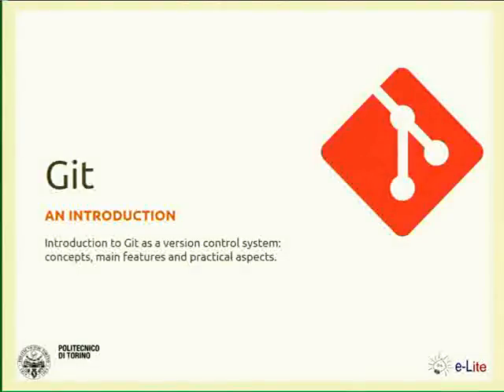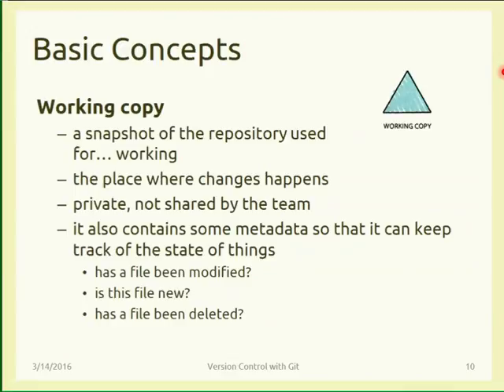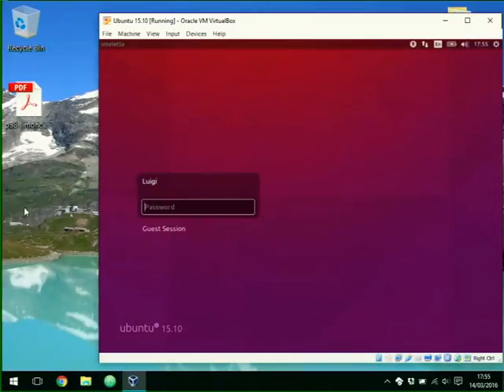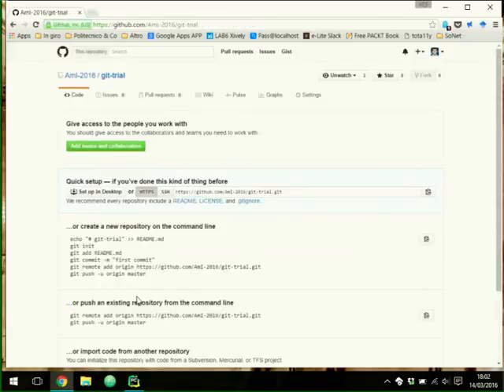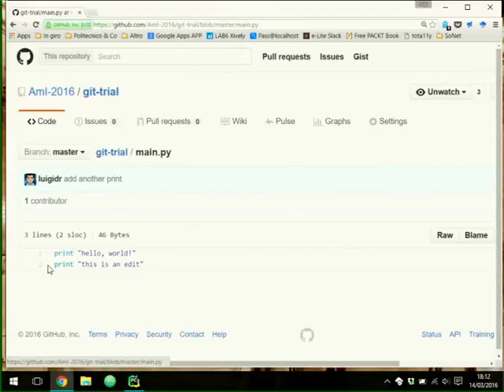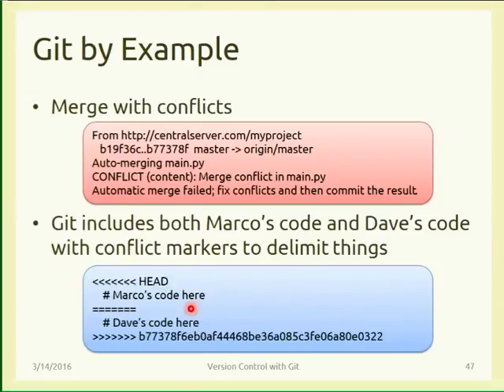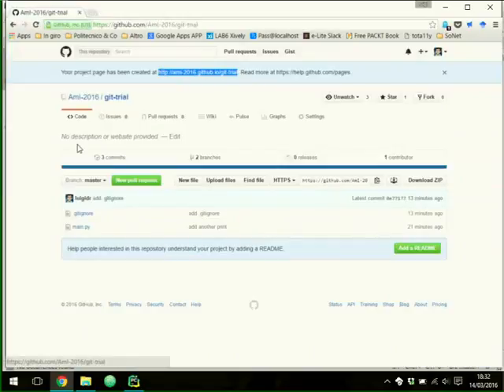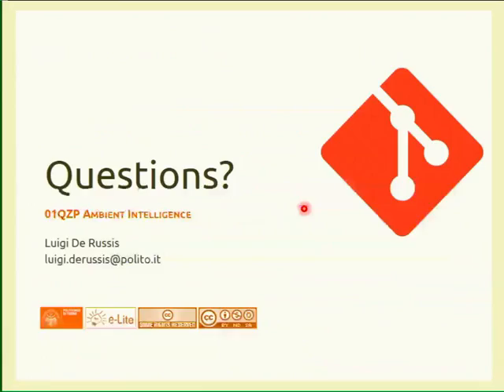AmI-2016-L07 Git and GitHub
Lecture 07, date 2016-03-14: Introduction to Git (and GitHub Pages).